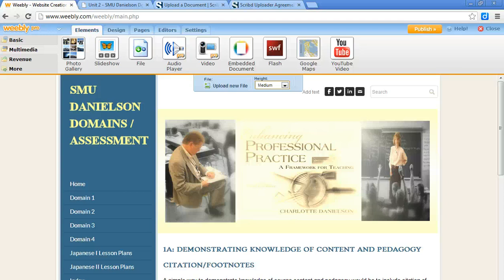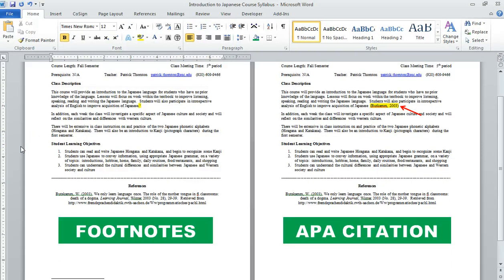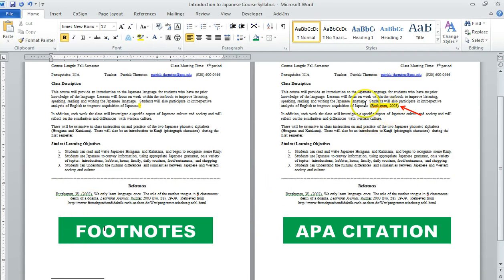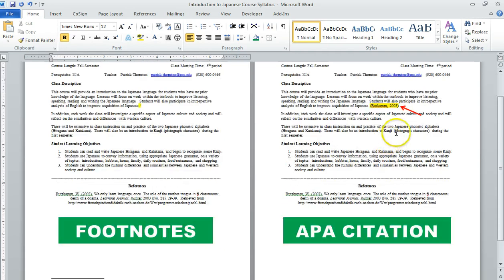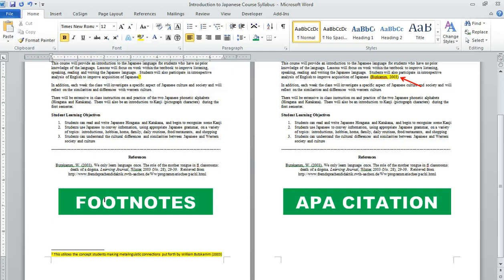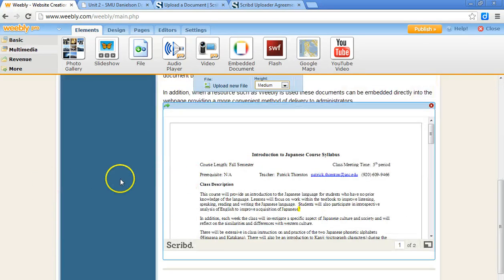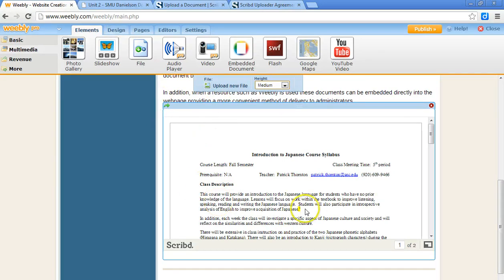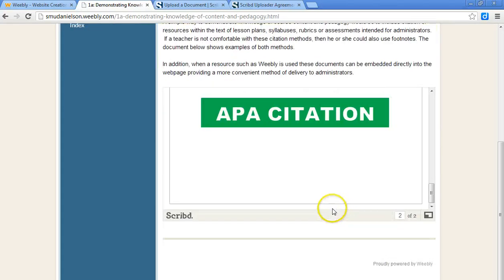Using Footnotes an APA Style Citation to Document Pedagogical Knowledge